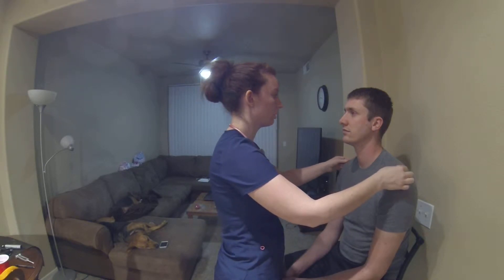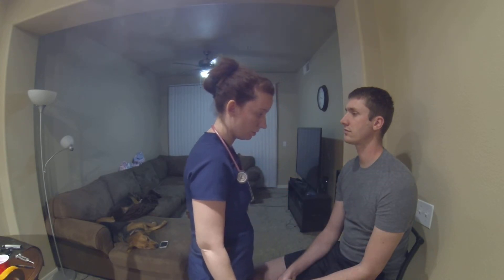video Part 2